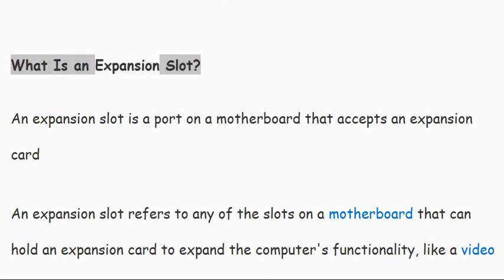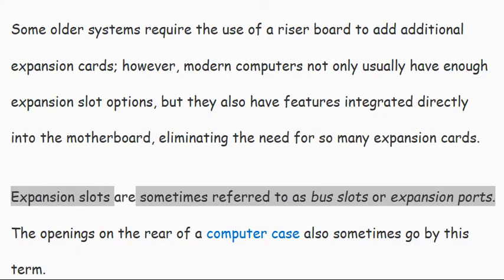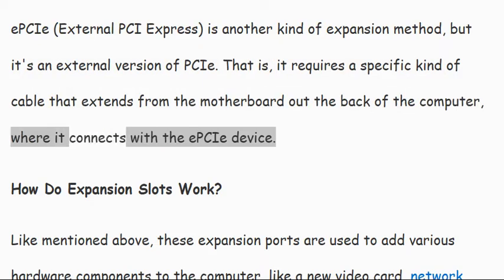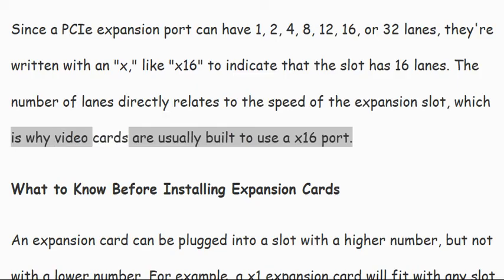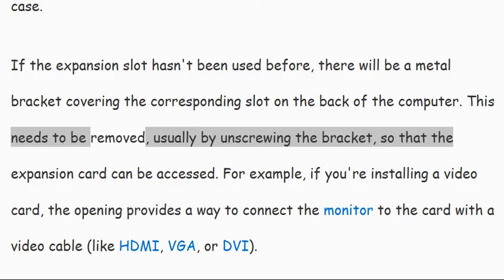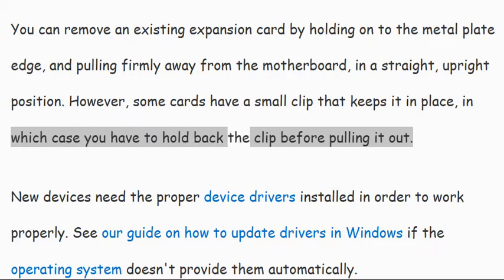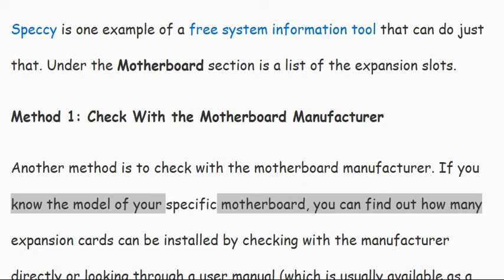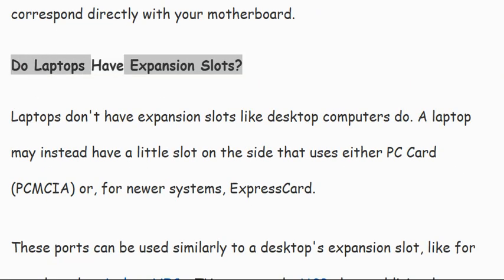What is an expansion slot? used for expansion slot explained